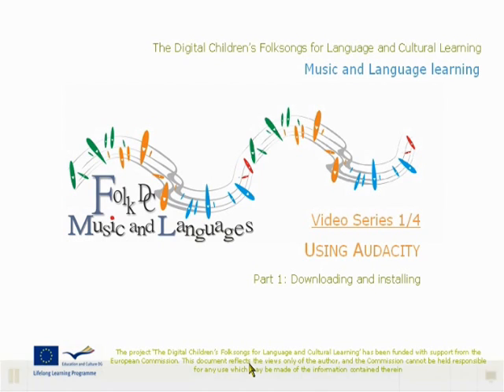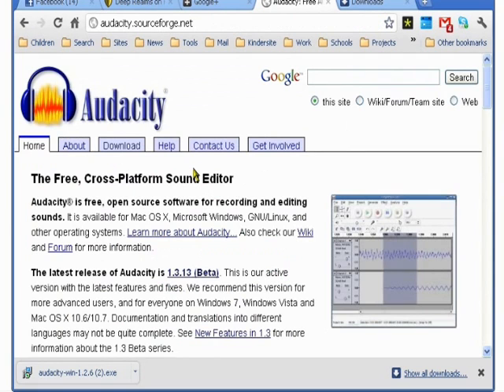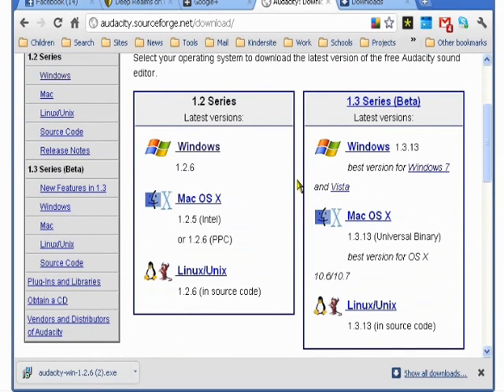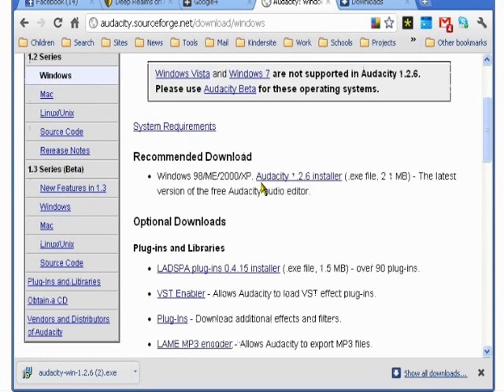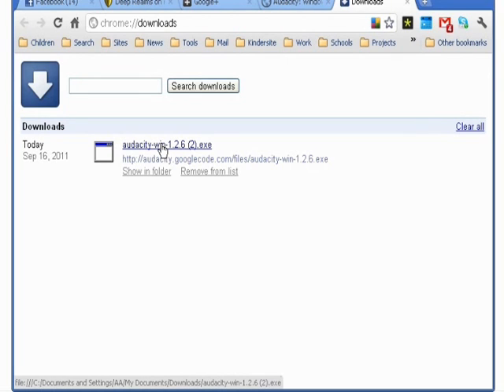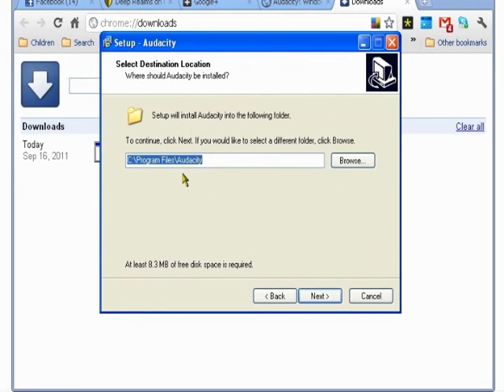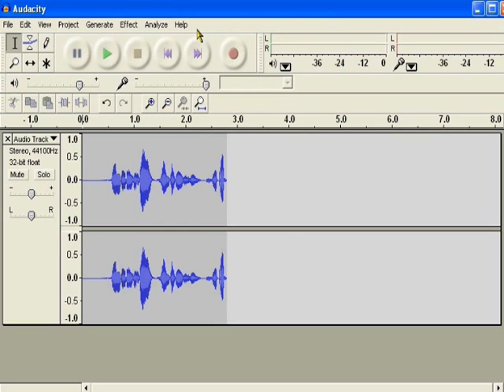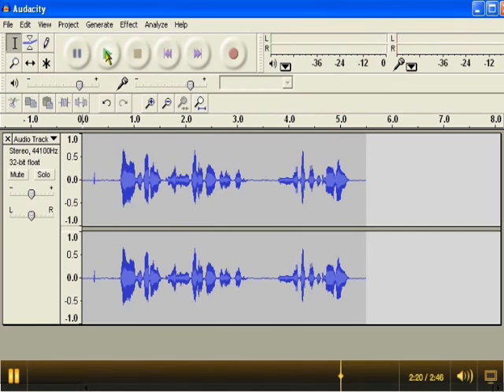FolkDC - How to use Audacity Part 1 of 4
How to use Audacity (audio recording and editing application) in the classroom. A 4 part guide that takes you through all the important steps. Part 1 of 4.
Part 1 of 4 - Downloading & Installing
Part 2 of 4 - Recording
Part 3 of 4 - Editing
Part 4 of 4 -- Exporting

The Folk DC project is a European Union project designed to motivate young language learners to engage with language learning through using Folk songs, and activities around the songs, in 10 European languages.